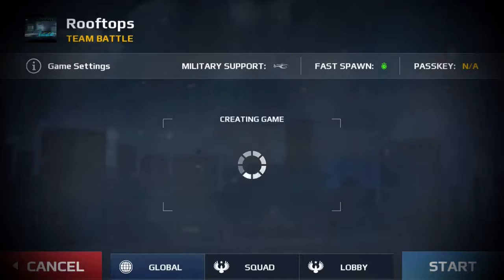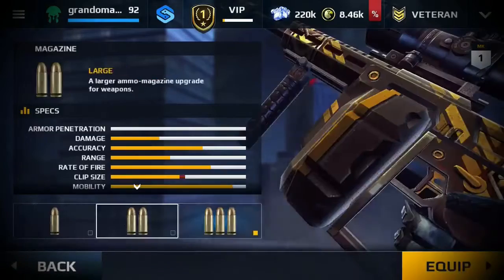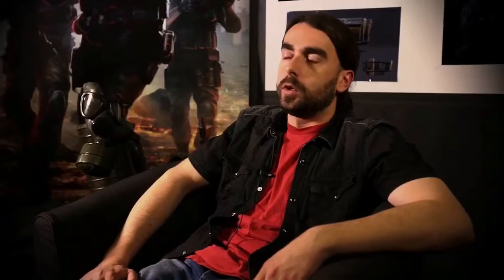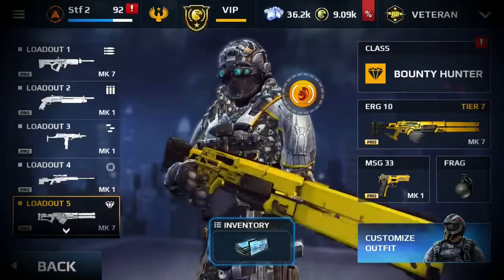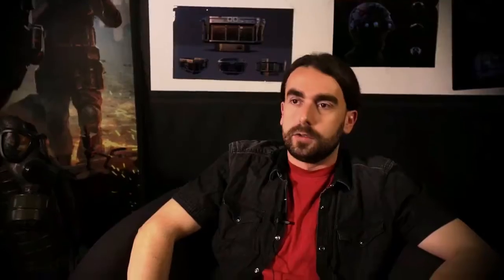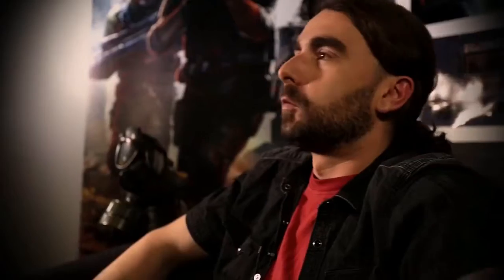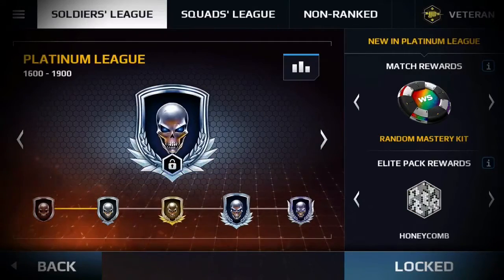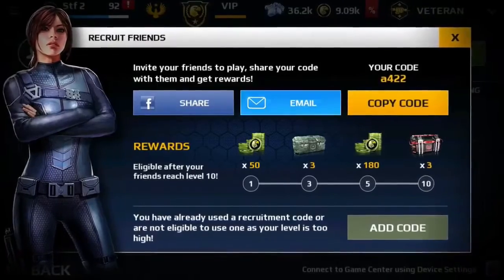Modern combat 5 1.8.0 update news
This includes new map and two new armor

Like if you're excited!!